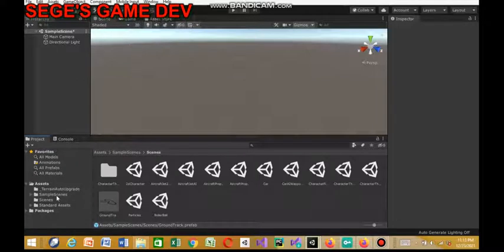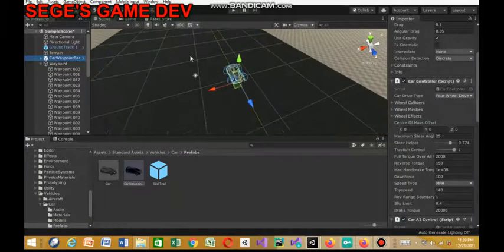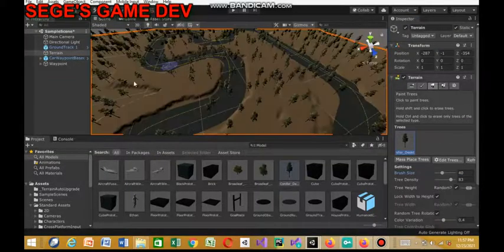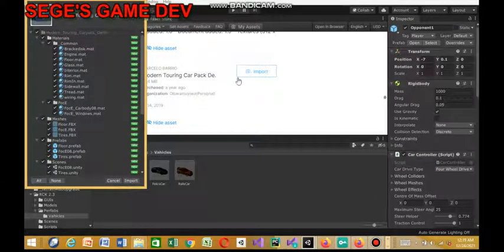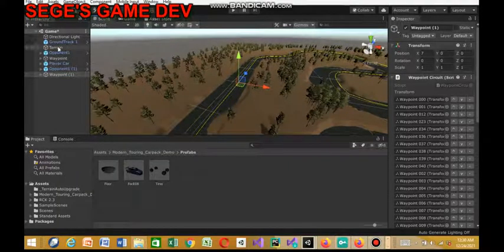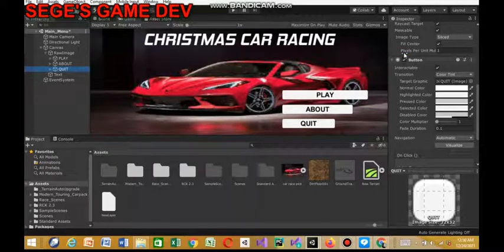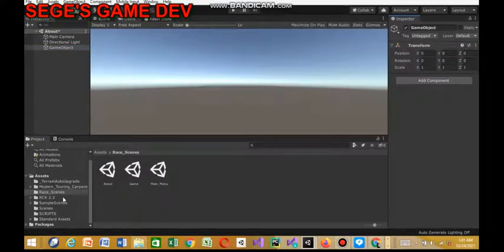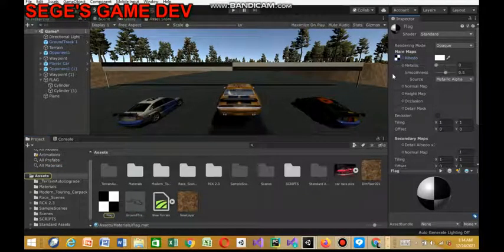How to make a simple Car Game in unity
Good day my viewers. In this tutorial, I am going to show you how to make a simple car racing game for beginners. This video will help you easily to start up a car racing game.